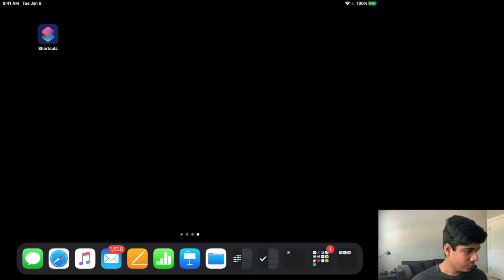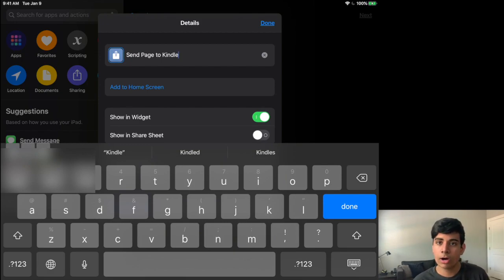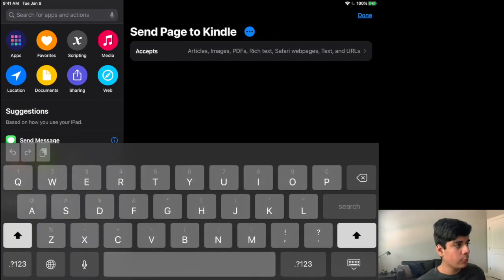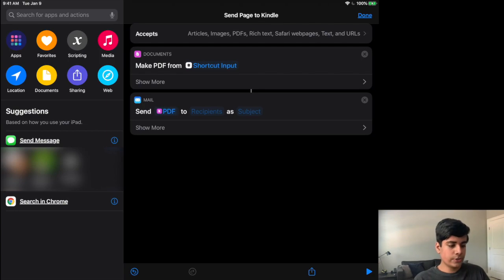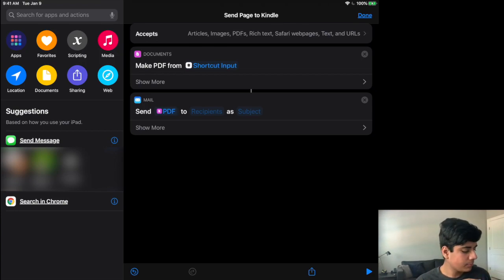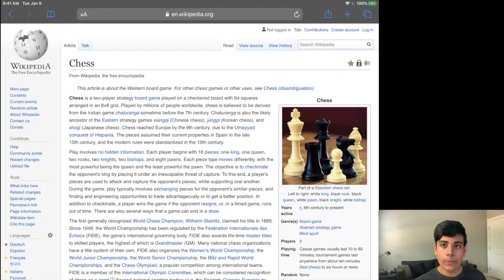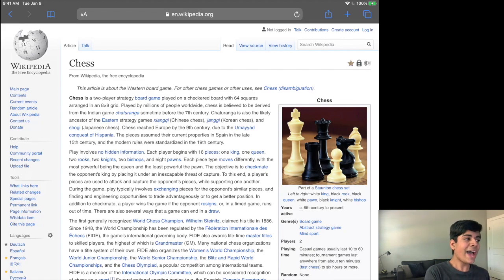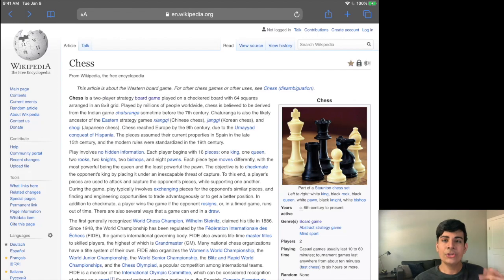Send an Article to a Kindle EASILY using Shortcuts! | iOS Devices Only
Hello friends! My name is Ajay, and I am a rising senior in high school, and in this video, I teach you how to make a shortcut to quickly and easily send an article on an iOS device to a kindle device by making a shortcut!